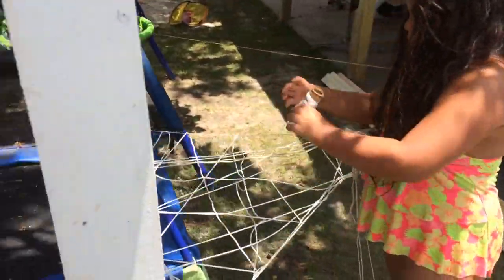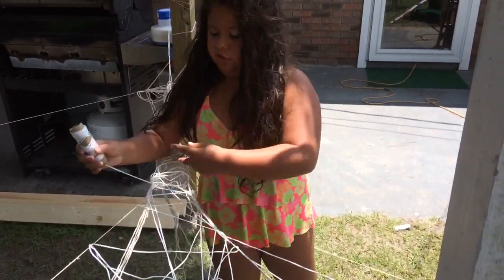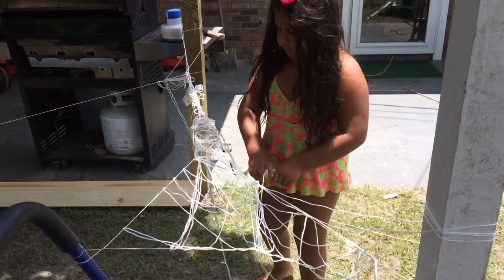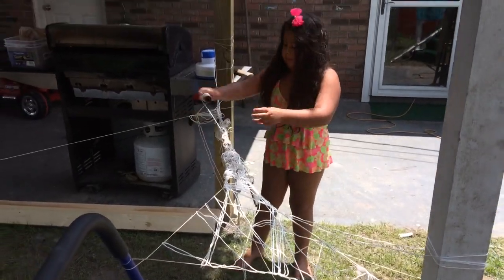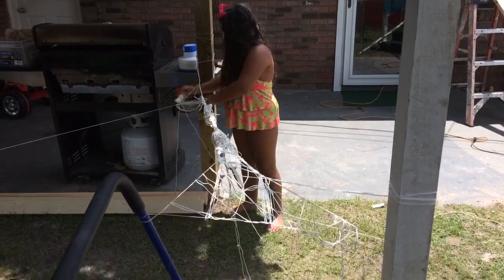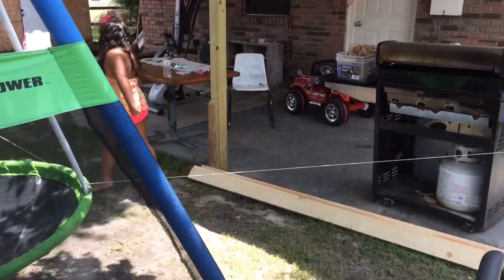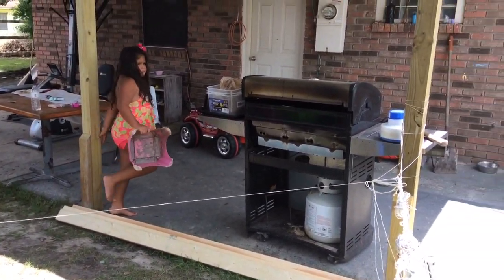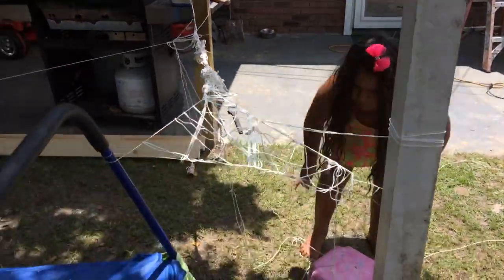Angel makes a bobee trap